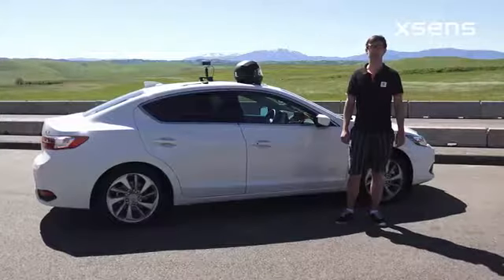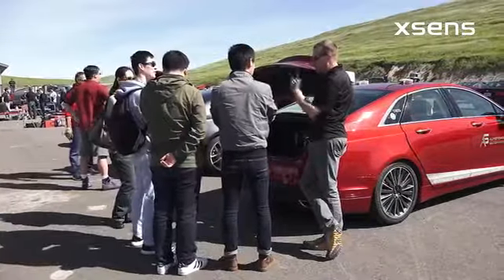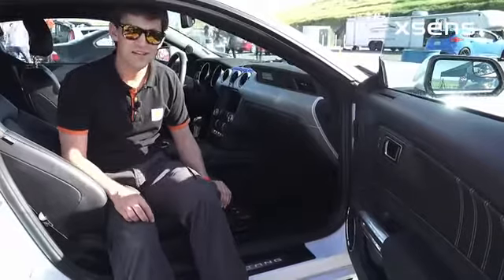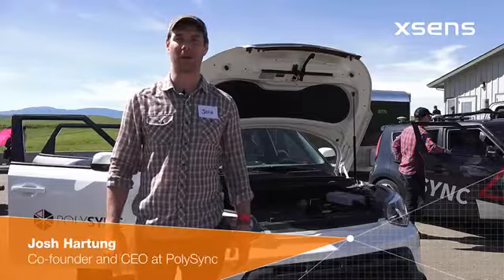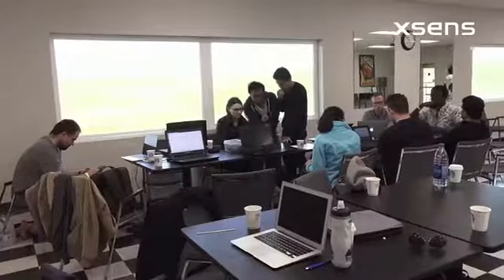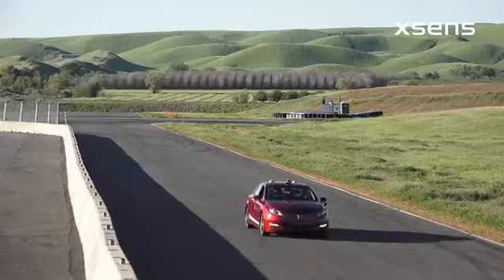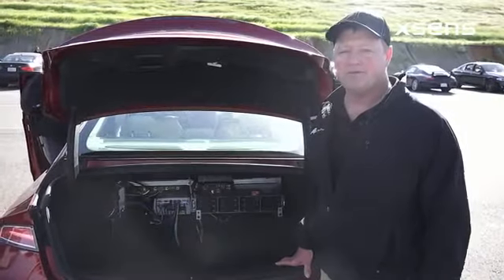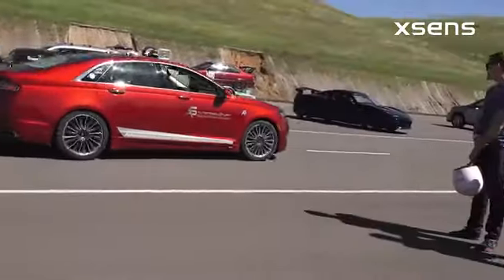Xsens joined the second 'Self Racing Cars' track day